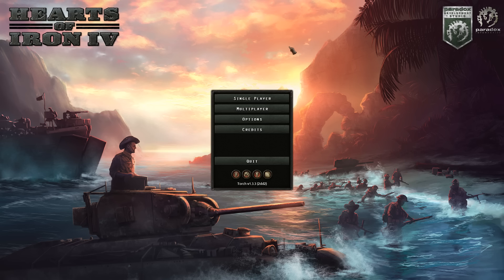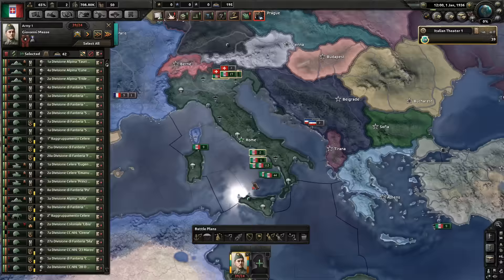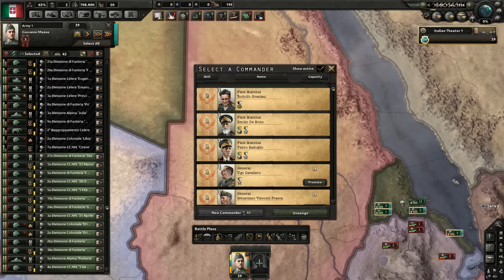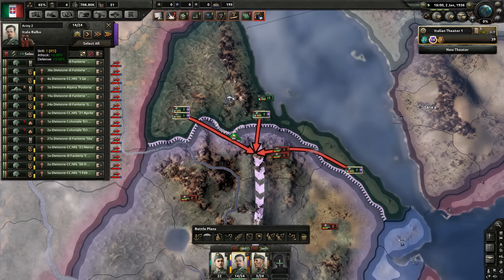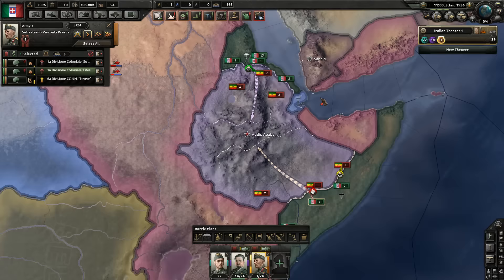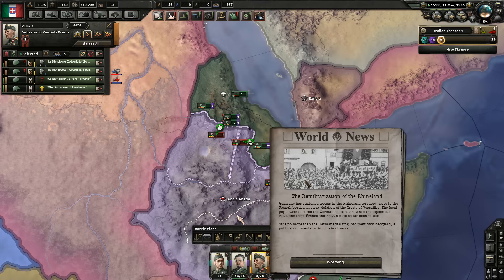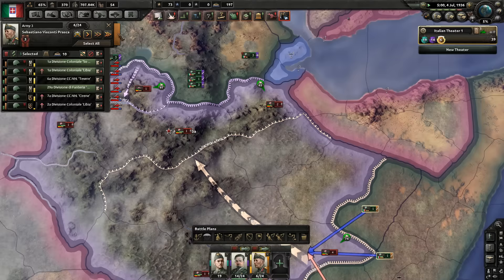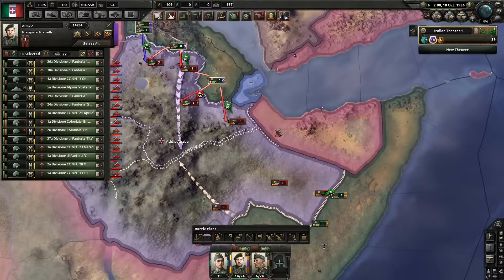General/Field Marshal Tutorial + Ethiopia Exploit Hearts of Iron IV HOI4 Paradox Interactive